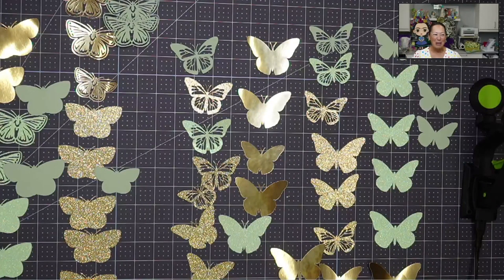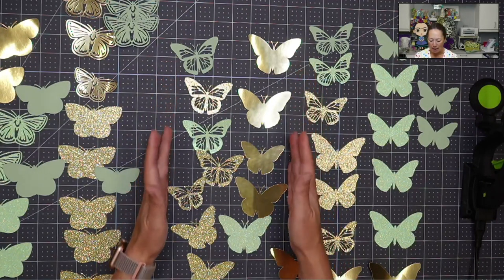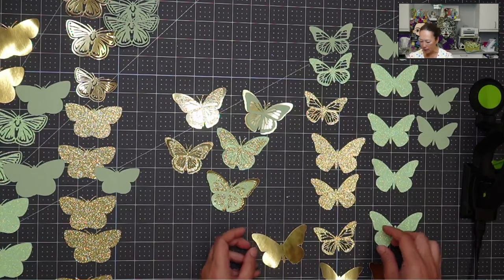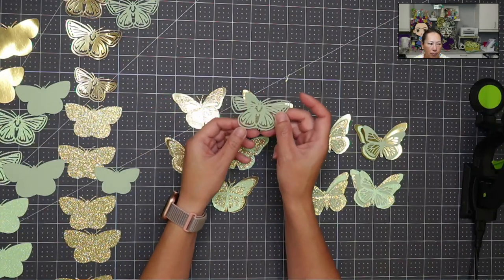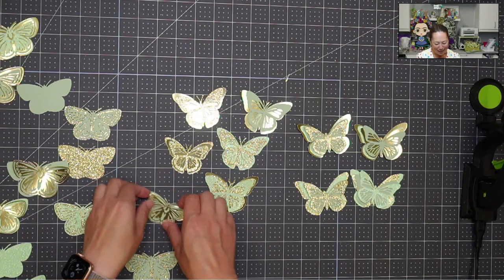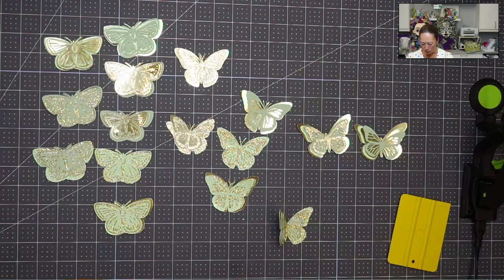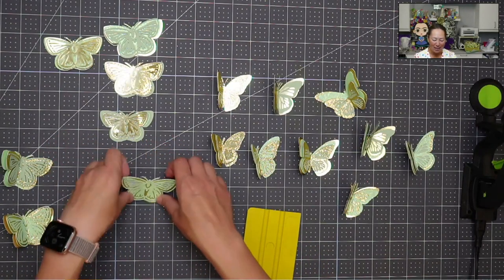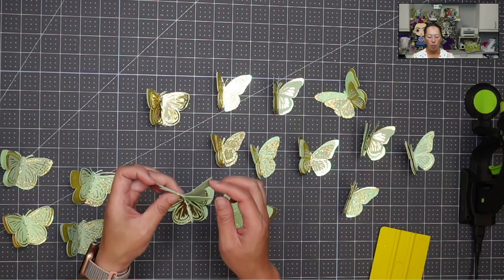DIY Cardstock Butterflies - Tips and Tricks to Assembling / Perfect for Graduation Caps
Hello and welcome to a new video from The Useless Crafter! This time I will show you how to assembly paper butterflies.